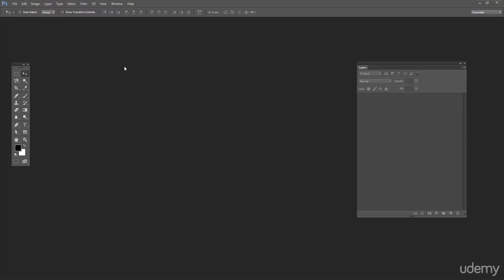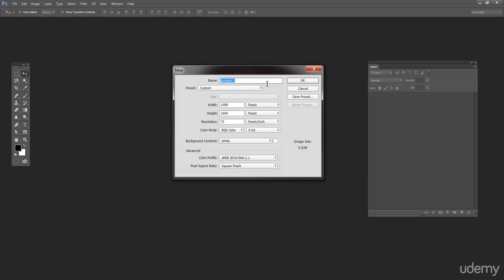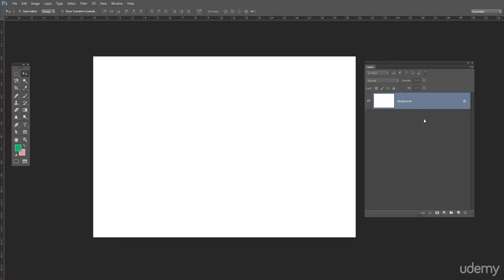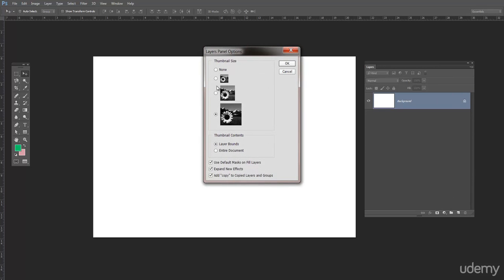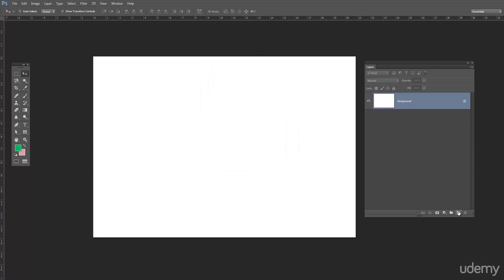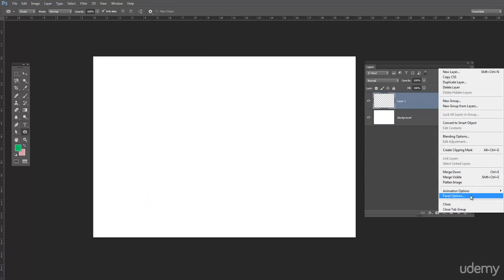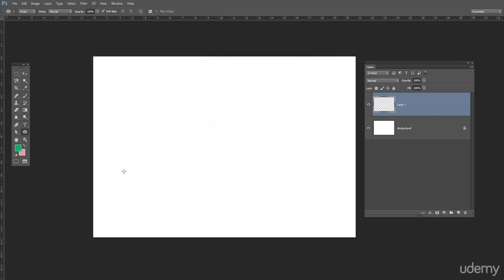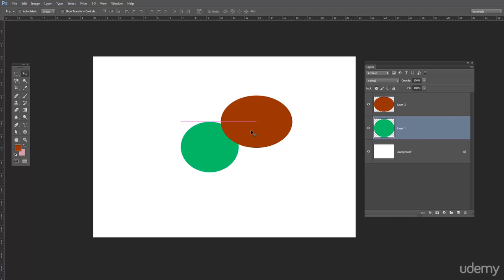001 New Documents and Layers Panel Options